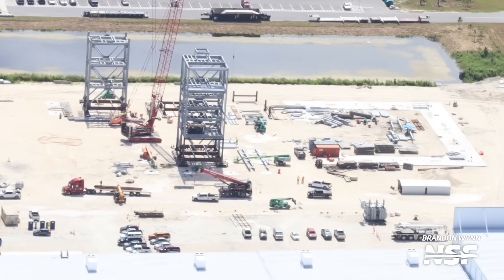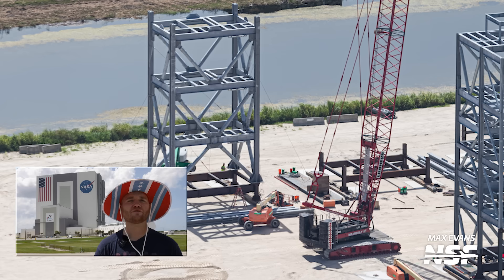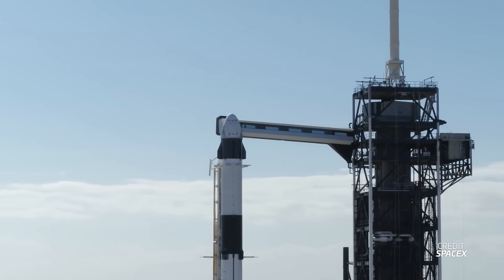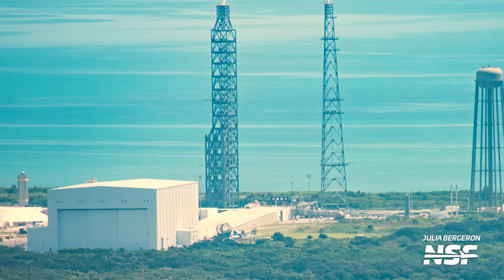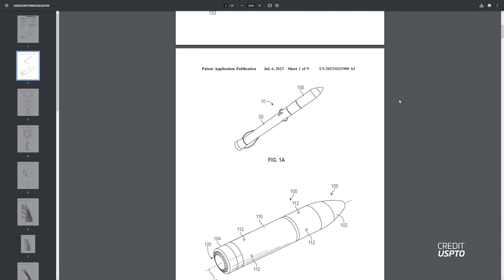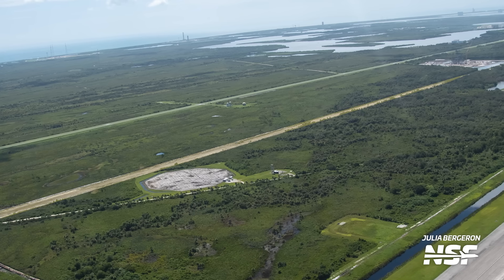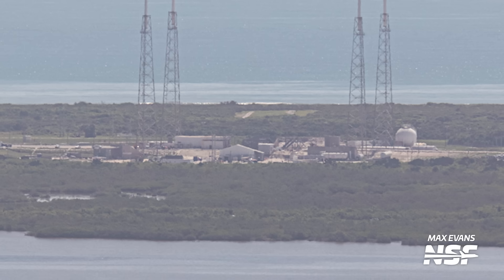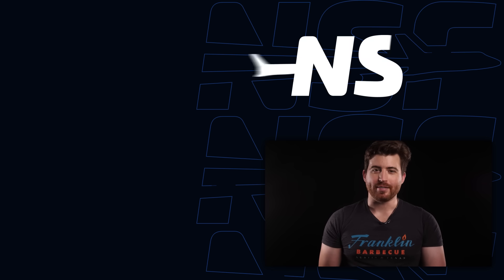KSC Flyover: Crew Launches Coming to SLC-40 Soon? Blue Origin | SpaceX | Amazon | ULA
Join Matt Anderson and his expert panel, Max Evans and Ryan Caton, on this exciting Cape Flyover video! Witness the construction of SpaceX's new crew access tower for Crew Dragon at SLC-40, explore Blue Origin's developments at Exploration Park and Launch Complex 36, and learn about Amazon's Kuiper satellite integration with ULA's Vulcan and New Glenn rockets at the Launch and Landing Facility.

🤵 Hosted by Matt Anderson (@badnewsbaron)
🤵 Experts: Ryan Caton (@DPodDolphinPro) & Max Evans (@_mgde_)
Written by Harry Stranger (@Harry__Stranger) and Alejandro Alcantarilla Romera (@AlexPhysics13).
🎥 Video and Photos from Julia Bergeron, Max Evans, Amazon, SpaceX, Space Coast Live, Brandon Wynn, Space Florida,  Jack Beyer, and ISS Nat'l Lab.